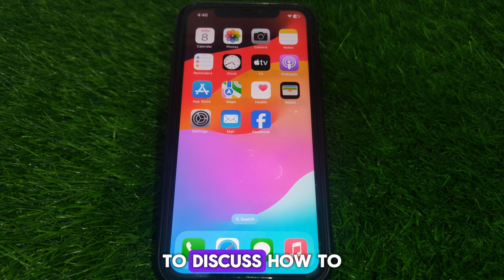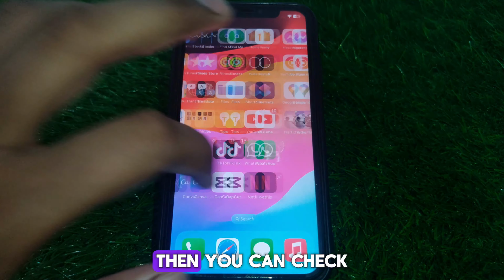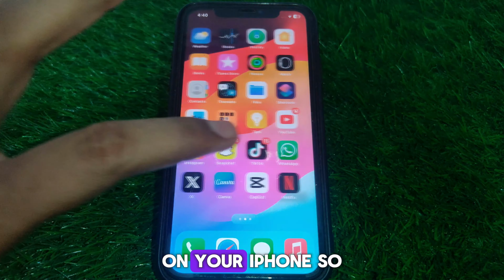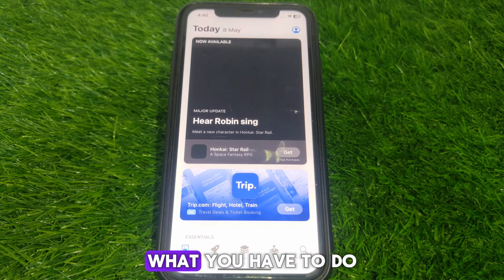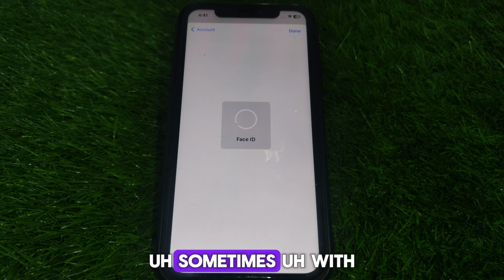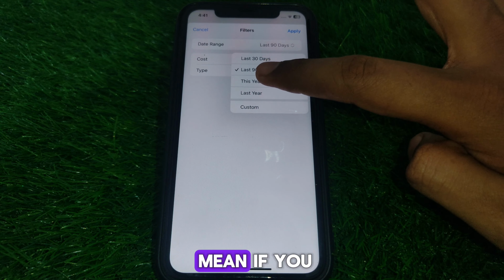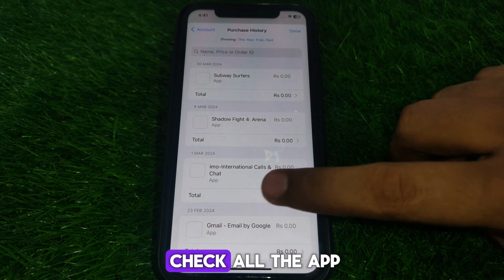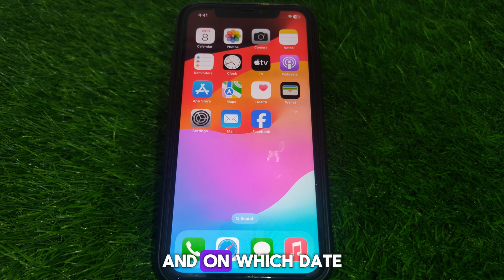how to check recently downloaded apps on iphone|how to check last downloaded apps on iphone|2024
When you want to know how to check recently downloaded apps on iphone but you do not find any method. If you are looking for how to check recently downloaded apps on iphone then your search is over. In this video we will tell you an amazing way how to check recently downloaded apps on iphone. So if you want to know how to check recently downloaded apps on iphone then you have to watch this video completely.